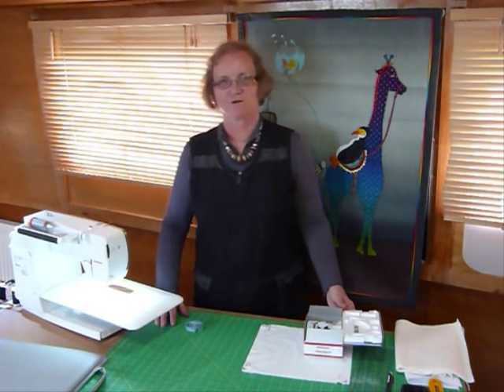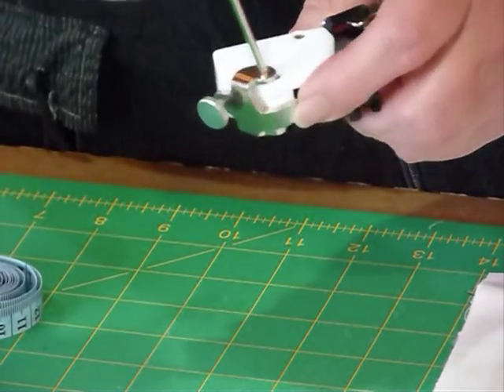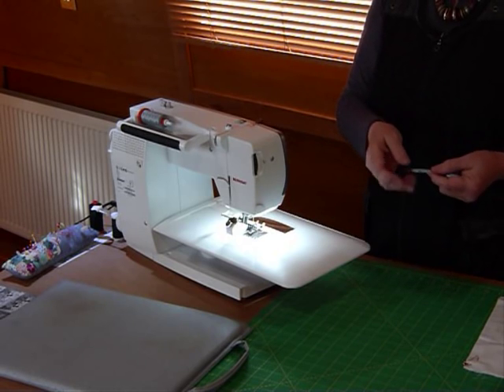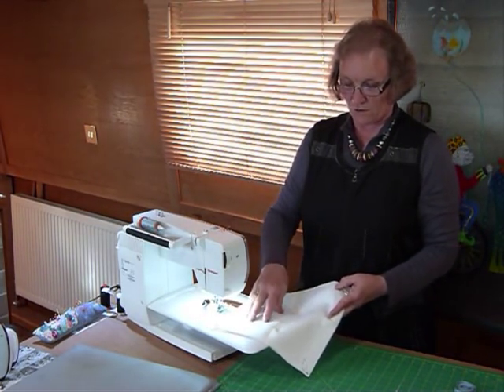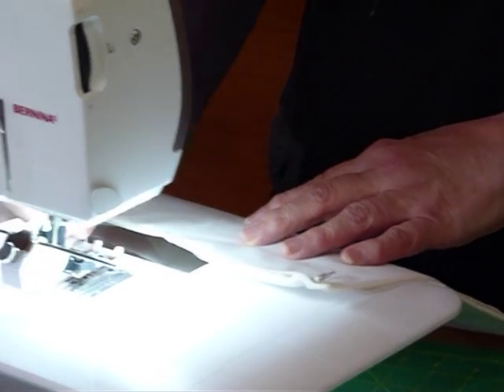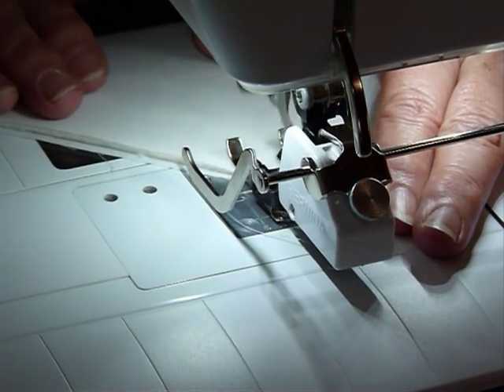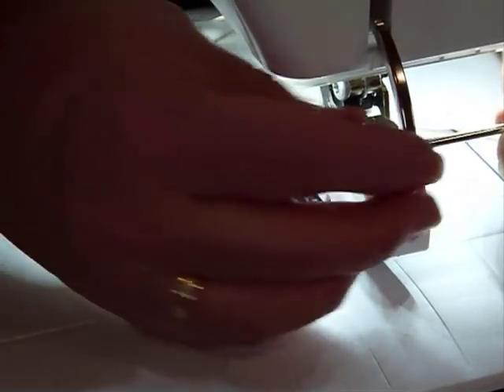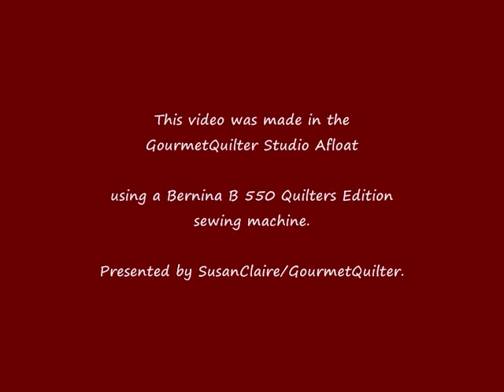How to quilt parallel straight lines using a Walking Foot - Quilting Tips & Techniques 148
This video shows how to use a walking foot to quilt straight lines and also the foot guide to do parallel lines. There's so much that can be done with simply straight lines!